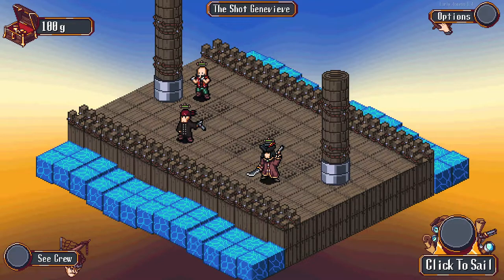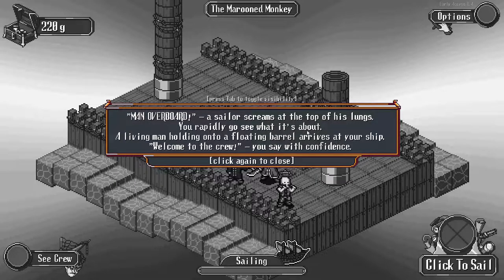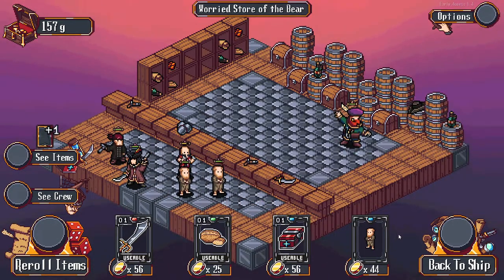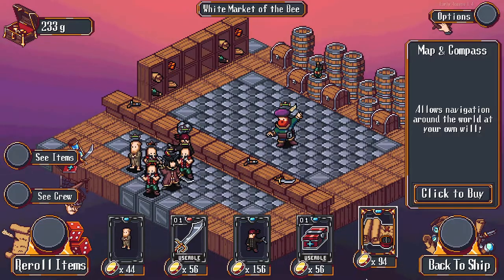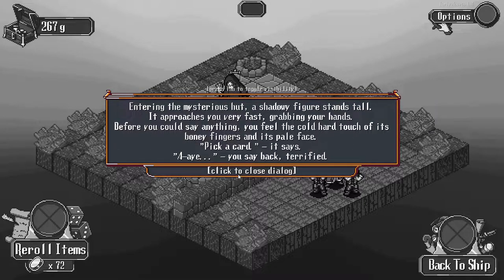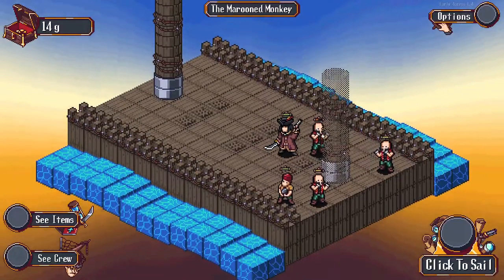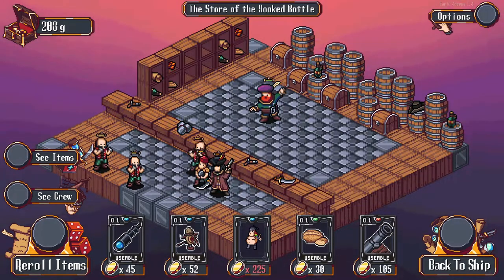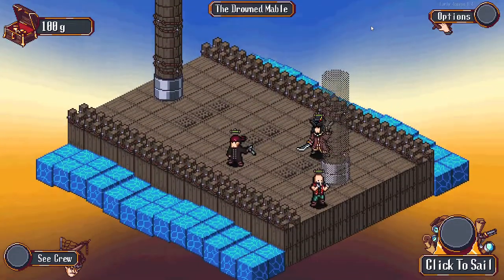Do you want to be a Pirate? This game is a STEAL | Click to Sail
Pirate Autobattler where you manage the crew of your ship and survive the many dangers that you'll come across on the high seas.

Click to Sail is a simple game that allows you to build a team of sailors and go into an adventure that you would probably not expect. The gameplay consists of simply clicking a button, that will transport you to new lands with challenges, choices and secrets.